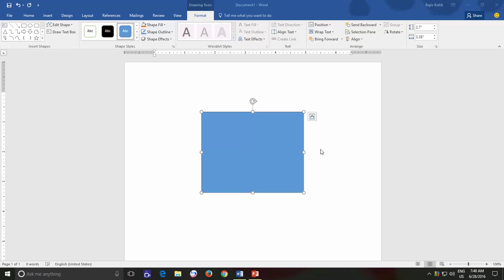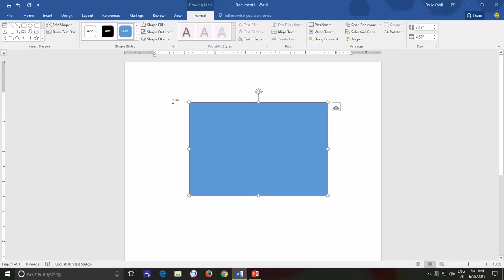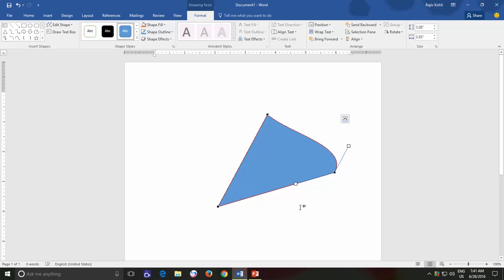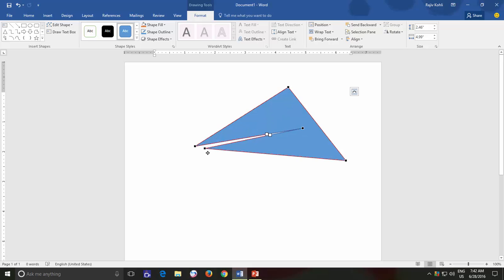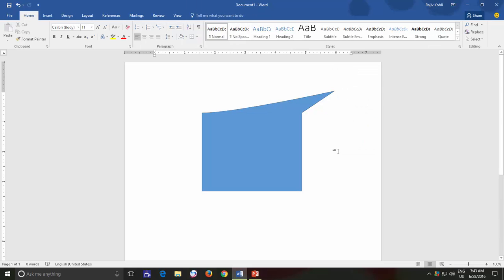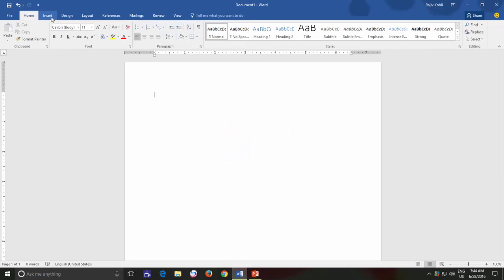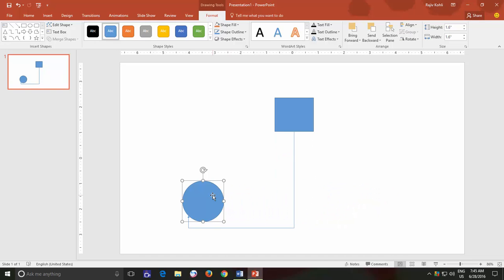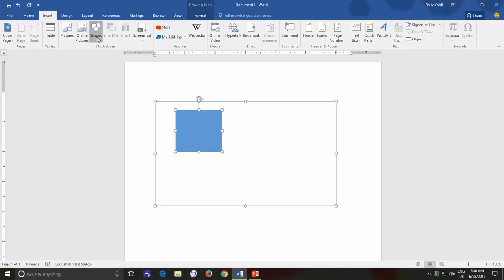How to Use Edit Points and Connectors in Microsoft Word Tutorial - Lesson 29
Are you ready to take your Microsoft Word skills to the next level? In this comprehensive tutorial, we dive deep into the world of Edit Points and Connector Lines, unlocking the full potential of your document design prowess.

🔑 Key Points Covered:

Edit Points Mastery: Learn how to harness the power of Edit Points to effortlessly modify predefined shapes. We'll guide you through adding, moving, and deleting points to achieve the perfect shape design.

Shape Customization: Discover how to add curves and change point styles with Edit Points, giving your shapes a unique and professional look.

Open and Close Paths: Explore the secrets of Open and Close Path commands to transform shapes seamlessly, perfect for creating callouts and intricate designs.

Connector Line Expertise: Dive into the world of Connector Lines, essential for crafting detailed flowcharts and diagrams within Word.

Reroute Connectors: Find out how to easily adjust Connector Lines when your shapes change position, eliminating the need for time-consuming redraws.

🚀 Whether you're a Word novice or a seasoned user, this tutorial empowers you to create visually stunning documents with confidence. Elevate your Word skills and stand out in your projects with our in-depth guidance.

Join us on this educational journey to become a Microsoft Word design pro! 🎓